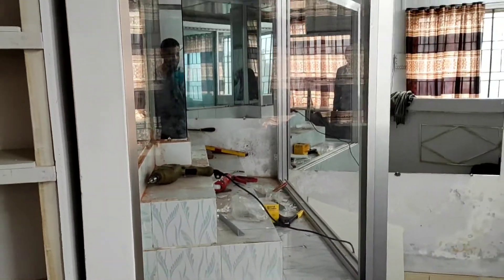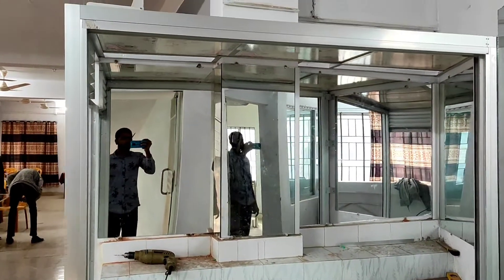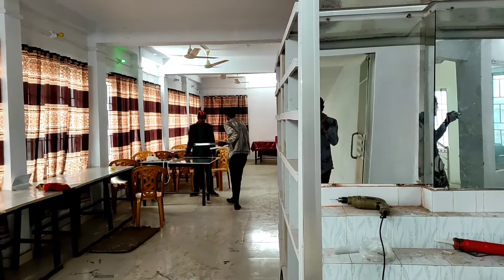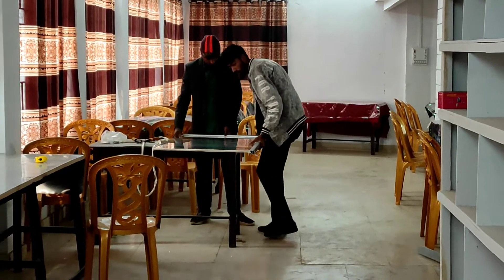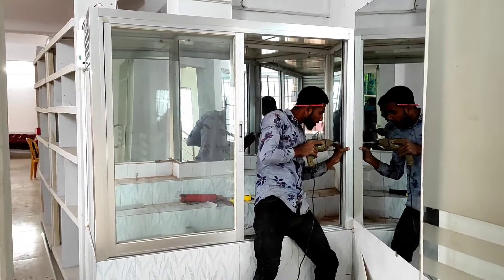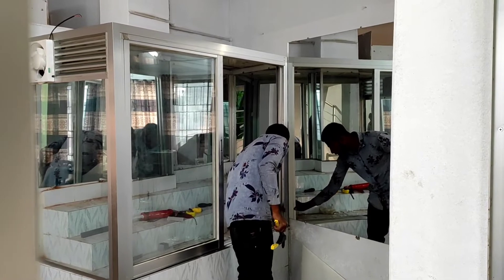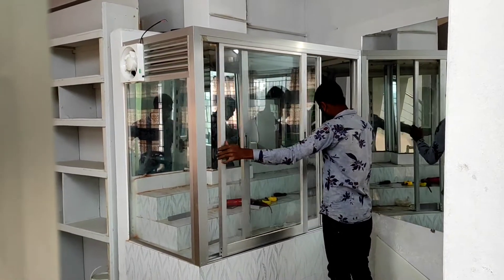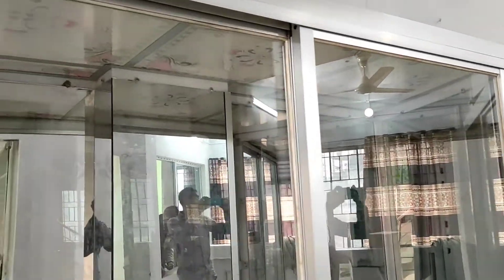মিষ্টির শুকেস এর দাম কতো। kai thai aluminium india. india ghor bad brothers mile kaj kori amra sobai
আমাদের ভিডিও ভালো লাগলে কমেন্ট করবেন স্কাইব করবেন এবং কাজের ধরন কি কি তা দেখতে পারেন এবং গ্লাসের থাই জানালার দাম কতো হবে তা দেখতে পারেন আমাদের চ্যানেল থেকে ঘুরে আসুন নতুন নতুন ভিডিও পাইতে চাইলে

আমাদের দিয়ে কাজ করাতে চাইলে আমাদের সাথে জোগা জোগ করতে পারেন আমাদের নাম বার দেওয়া আছে

আপনারা যেইটা দিয়ে বলবেন সেইটাই দিয়ে কাজ করে দিতে পারবো
আপনে কি থাই এলুমিনিয়াম লাগাতে চান তাহলে আর দেরি নৌ এখনি অডার করতে পারেন আমাদের নাম বার দেওয়া আছে ডেকচিপসনে এখান থেকে নাম বার নিতে পারেন

এবং কি আমরা ঘরের সেলিং বোড কাজ করে থাকি এবং এর খরচ কতো হবে তা দেখতে পারেন আমাদের সাথে জোগা জোগ করতে পারেন আমাদের imo নাম বার দেওয়া আছে

আমাদের ভিডিও ভালো লাগলে কমেন্ট করবেন স্কাইব করবেন এবং কাজের ধরন কি কি তা দেখতে পারেন

সম্পর্কে

বিসমিল্লাহির রহমানির রহিম
আসসালামু আলাইকুম আশা করি আপনারা সবাই ভালো আছেন আমি KAI THAI ALUMINIUM থেকে বলছি আমার কথা গুলো মনো যোগ দিয়ে শুনবেন আমরা গ্লাসের থাই জানালার কাজ করি এবং

 গ্লাসের থাই জানালার লক কনটা নিবেন তা দেখলে বুঝতে পারবেন কি কি কাজ করি তা
 ১) গ্লাসের থাই জানালার কাজ করি ?
২) ঘরের সেলিং বোড কাজ করি ?
৩) মারক্টের ডেকোরেশনের কাজ করি ?
৪)  থাই দোড়জার কাজ করি
৫) গ্লাসের ডোরের কাজ করি ?
৬) গ্লাসের থাইয়ের সুইন ডোরের কাজ করি ? এবং
 ইত্যাদি কাজ করে থাকি৷
এবং কি এস এস এর  কাজ করি কি কি কাজ তা দেখুন
 ১) এস এস এর  সিরির কাজ করি ?
 ২) এস এস এর  বেলকুনির কাজ করি ?
৩) এস এস এর  গেটের কাজ করি ?
 ইত্যাদি কাজ করে থাকি আমাদের সাথে সব সময় ভালো ব্যবহার করবেন আশা করি কেউ খারাপ ব্যবহার করবেন না আমাদের কাজের কোয়ালিটি ভালো লাগলে আমাদের কাজ দেখে কেউ কাজ করাতে চাইলে যোগাযোগ করতে পারেন আর আমরা বাংলাদেশের সব জায়গায় কাজ করি আমাদের নাম্বার #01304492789 কাজ করাতে চান এইটা আমাদের নাম্বার দেওয়া আছ